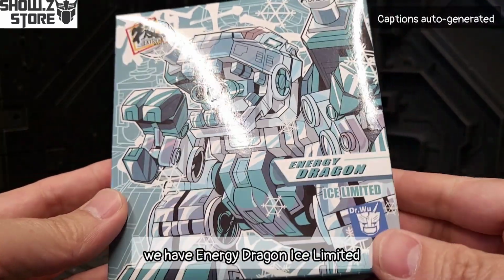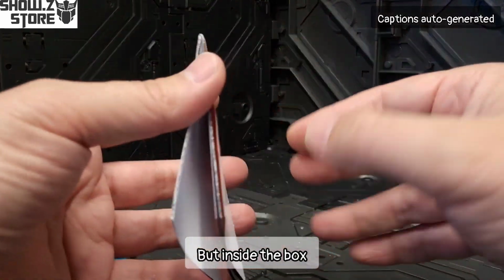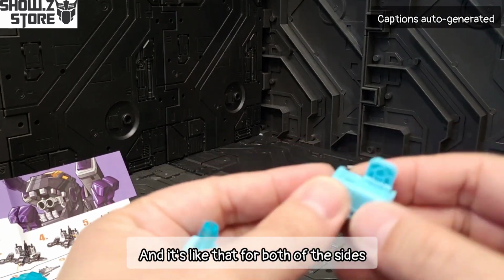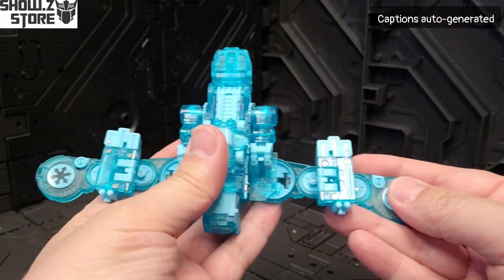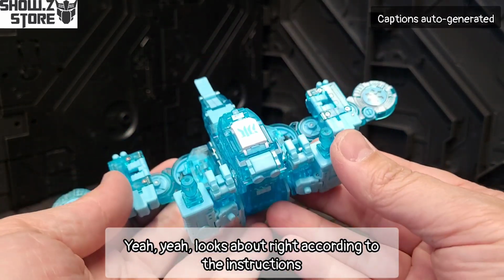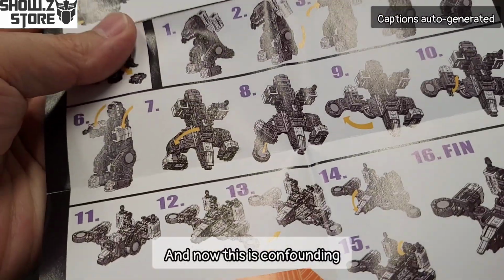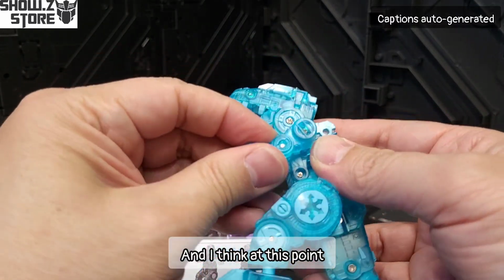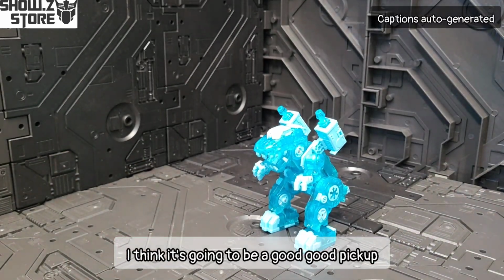Unboxing Reaction and Review: Dr. Wu's Teeny Tiny Trypticon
Dr.Wu DW-E14I Energy Dragon Trypticon